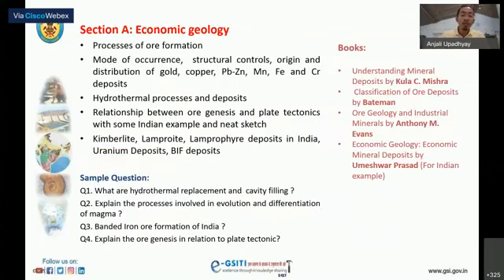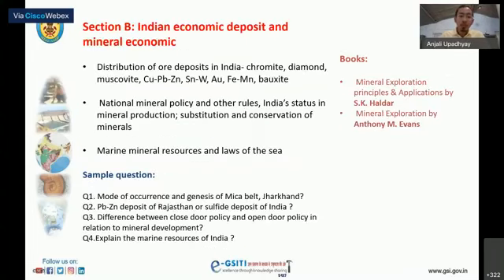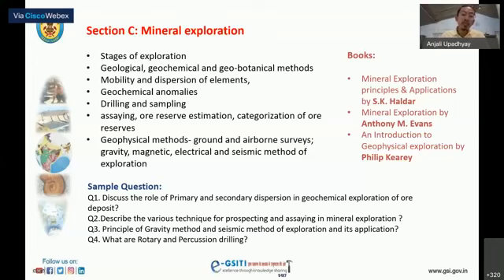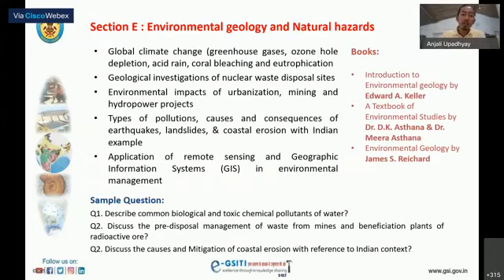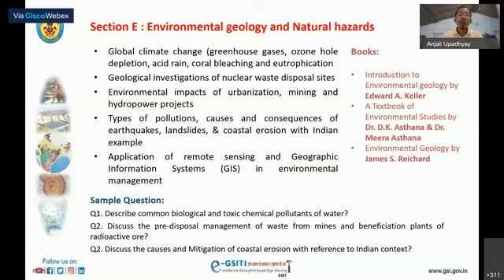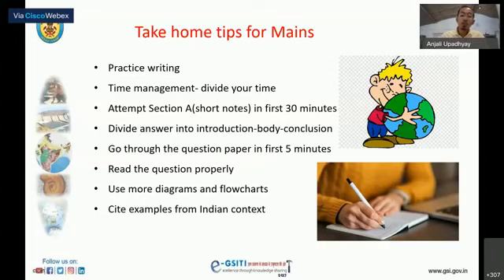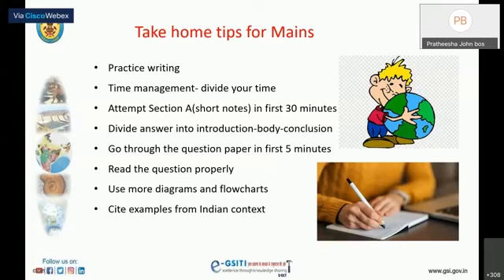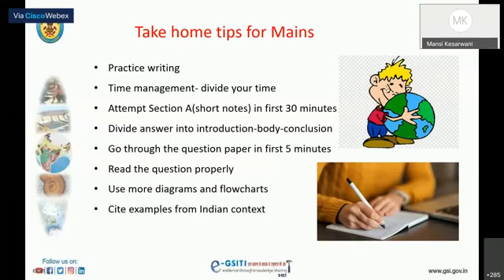geologist mains exam 3| UPSC geologist exam preparation| geoscientist exam 2022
In this video, we discussed the important topics for combined geoscientist and geologist examination: geophysicist main's exam paper 2 and hope it will help you.

How to prepare and crack UPSC Geophysicist exam  UPSC GEOSCIENTIST PREPARATION STRATEGY